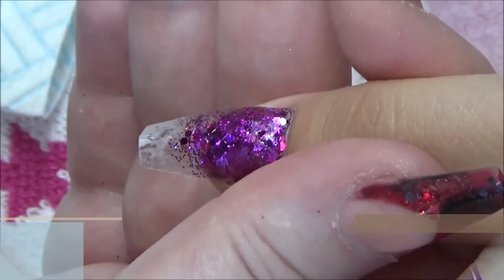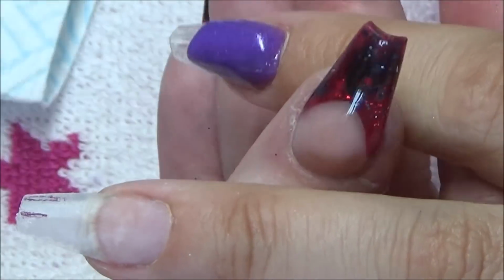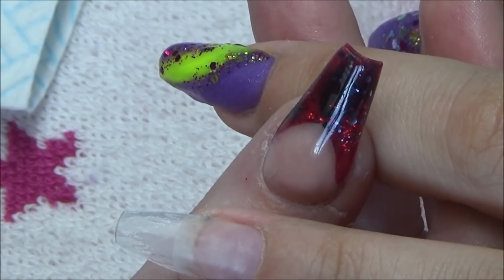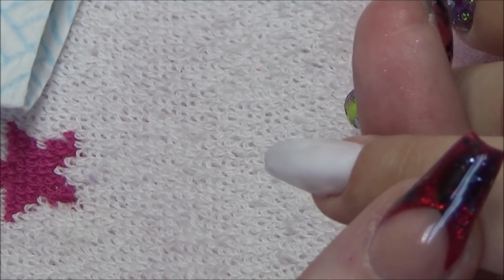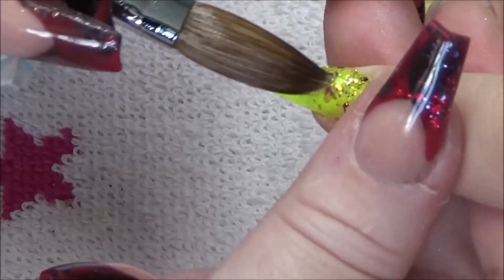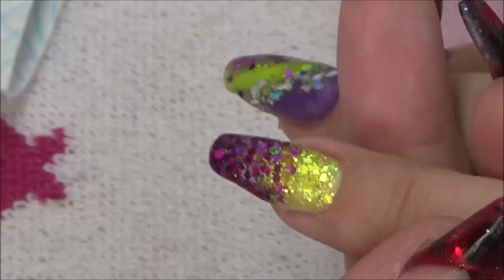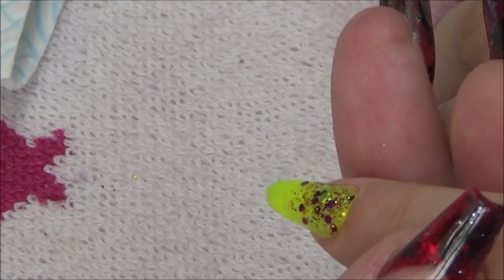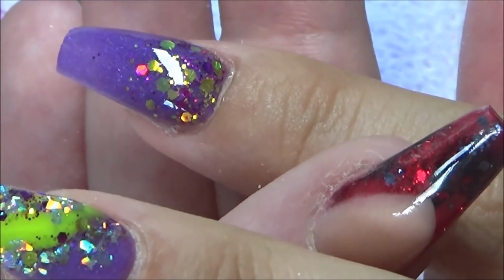Purple and Yellow acrylic Design nails CJP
Heyy youuu guuyysssssssssss!

Please if you could help me reach my 10,000 followers on Insta then here is the link

Products Used
CJP
Purpleicious
Banana
Crystal Glass
Ultra Adhesive Monomer

Glitter Planet UK
Rockstar
size 10 magic stick

The Unicorns Den.
Galaxy Holo Flakes